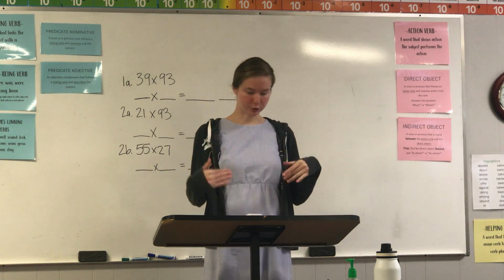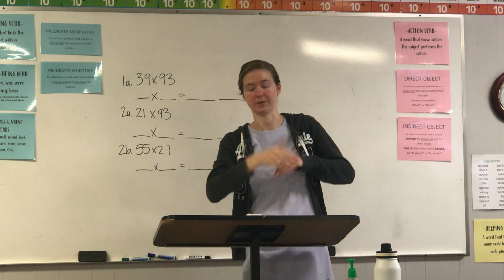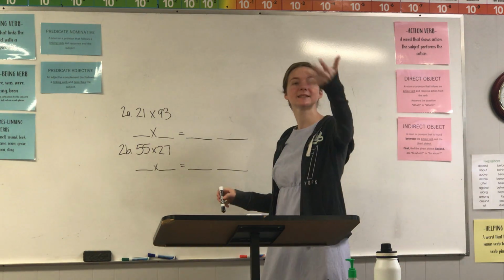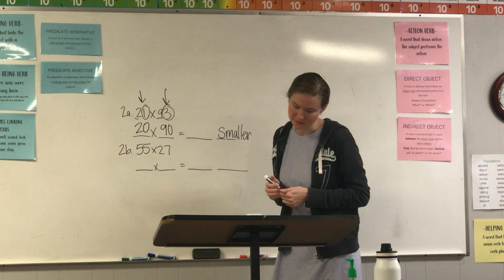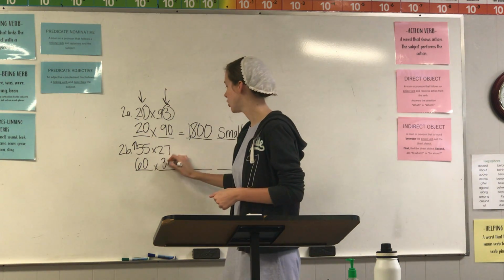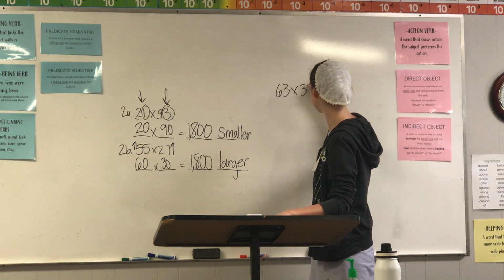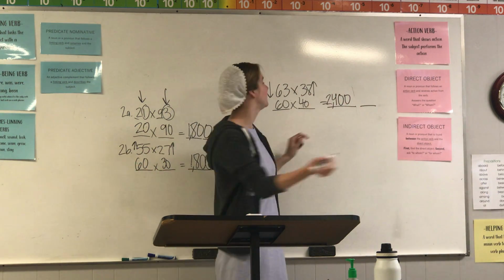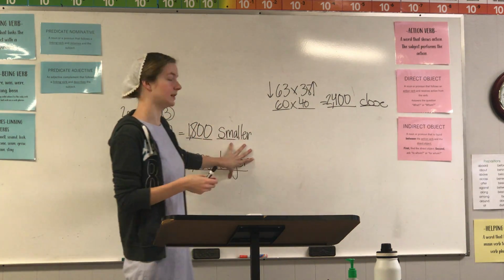Math 510, L. 14